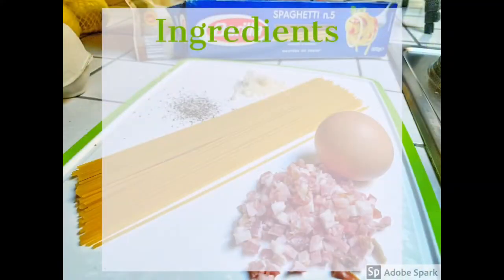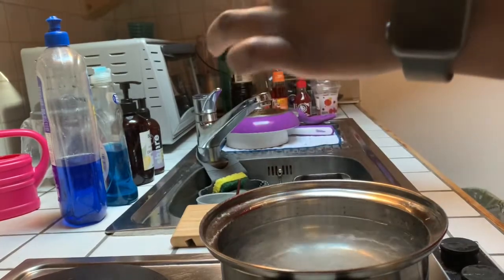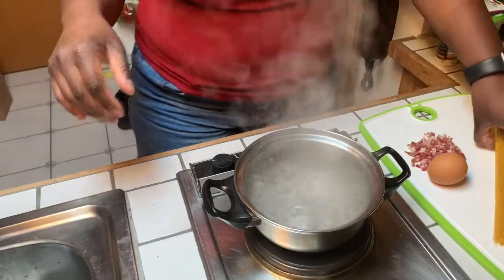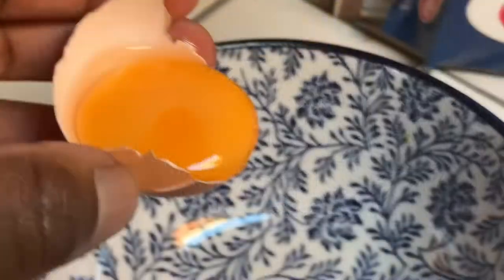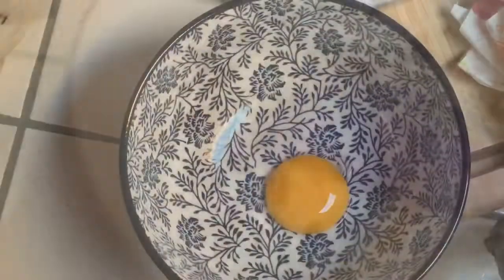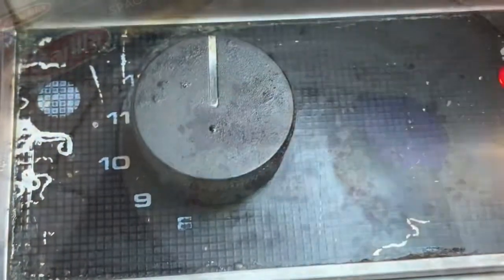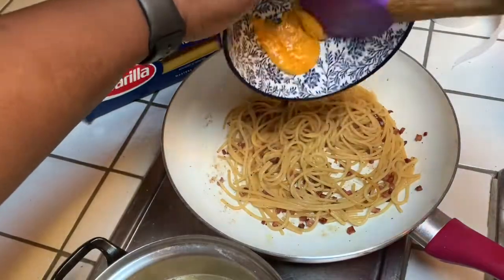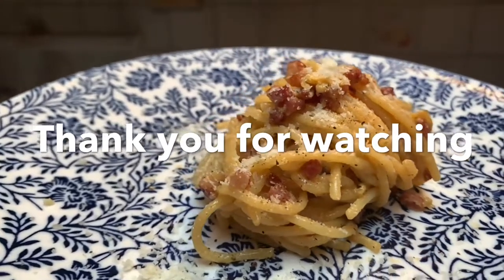Spaghetti Carbonara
April 6th is NationalCarbonaraDay and today I made some Spaghetti Carbonara. Hope you enjoy the video and if you make this recipe let me know!